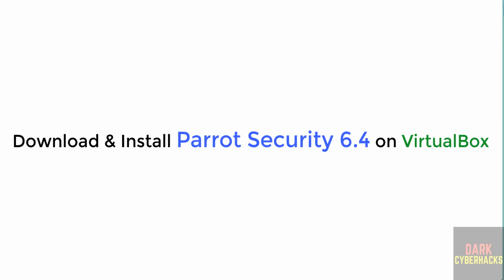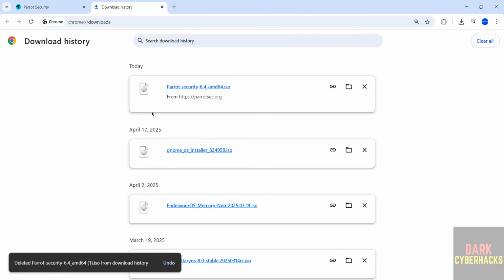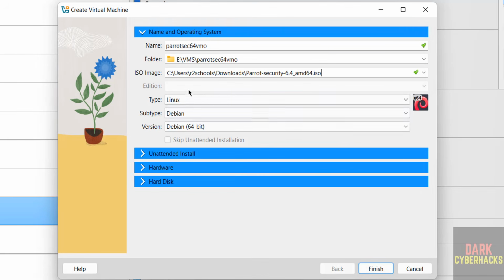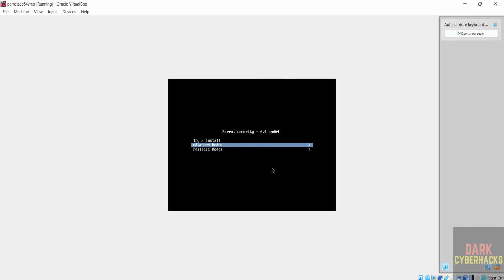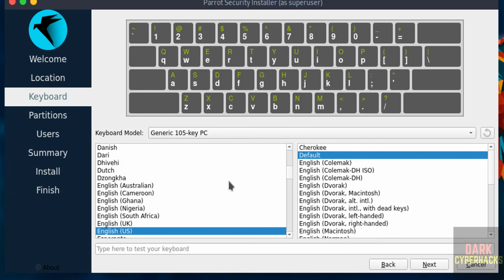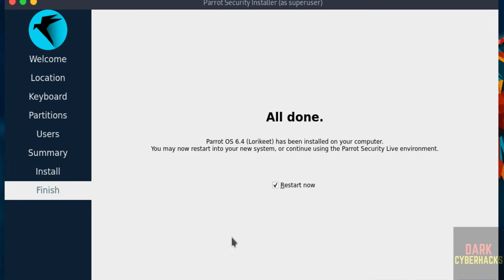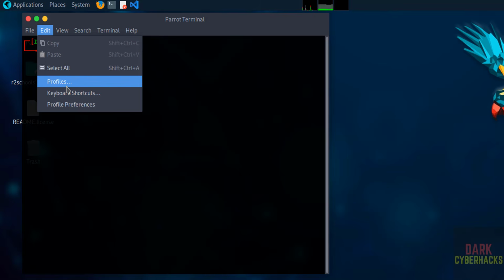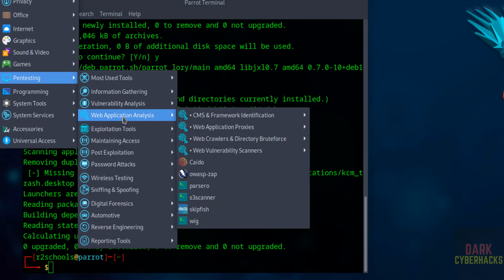How to Download & Install Parrot Security OS 6.4 on VirtualBox like pro!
In this video, we have shown How to download and Install Parrot Security OS 6.4 on VirtualBox in windows complete step by step guide.

download and install Parrot Security OS 6.4 on VirtualBox,
Parrot Security OS 6.4 on VirtualBox,
download Parrot Security OS 6.4 on VirtualBox,
install Parrot Security OS 6.4 on VirtualBox,
download Parrot Security OS 6.4 in VirtualBox,
install Parrot Security OS 6.4 in VirtualBox,
Download Parrot Sec OS,
Install Parrot OS on VirtualBox,
download and install Parrot Security OS 6.4,
Parrot Sec Download,
Parrot OS 6.4 Download,
Parrot 6.4 Download,
Parrot Security edition download,
Parrot OS install guide,Hacking Tutorials,
Cyber Security Tools,
Networking Tools,
Parrot OS Guide,
Parrot OS Tutorials,
Parrots OS ISO,
Download Parrat OS ISO,
Download Parrot OS free,
Download Parrot OS install,
Parrot OS Installation on VirtualBox,
Parrot OS Installation,
Parrot OS Installation in VirtualBox,
Parrot OS 6.4 Installation on VirtualBox,
Parrot OS 6.4 Installation,
Parrot OS 6.4 Installation in VirtualBox,
How to install Parrot Security OS 6.4 on VirtualBox,
How to install Parrot Security OS 6.4,